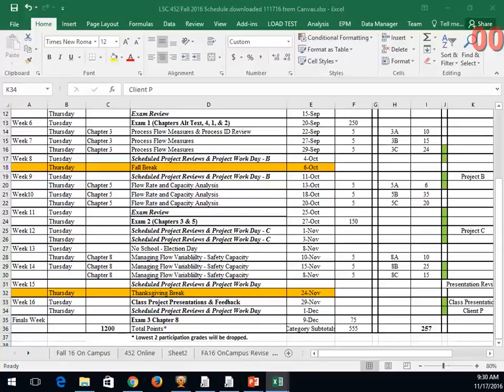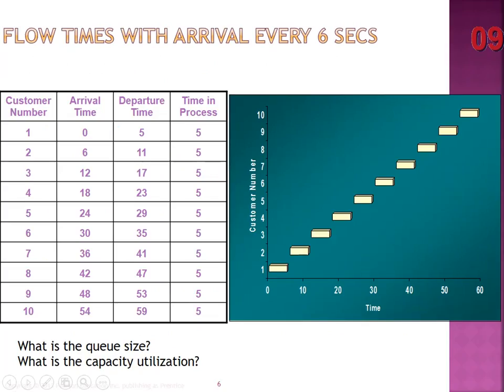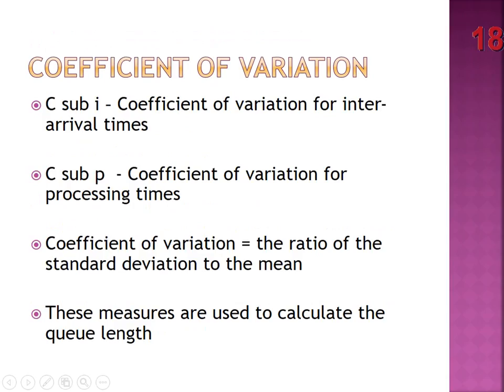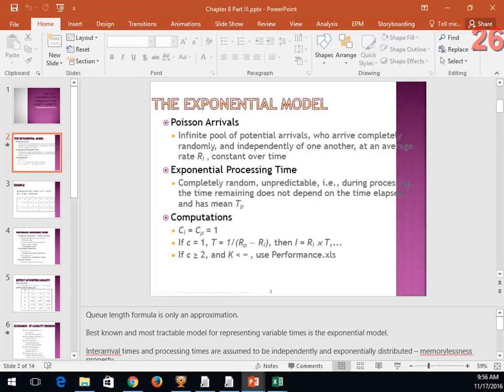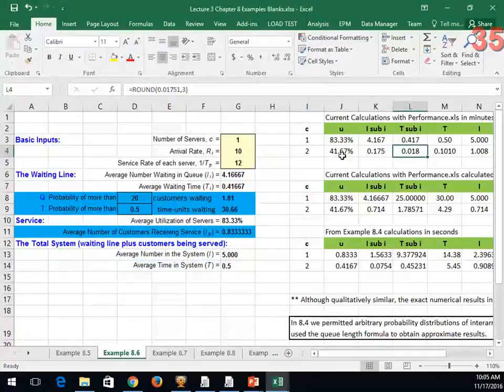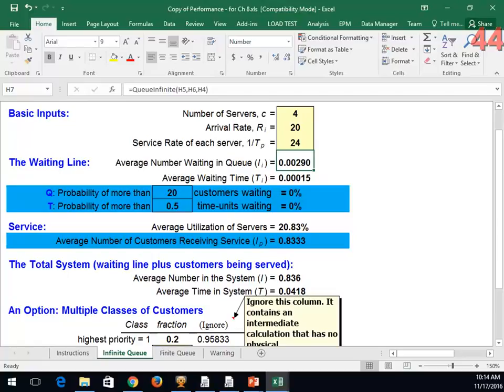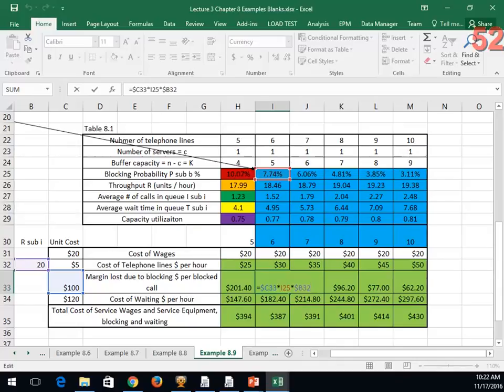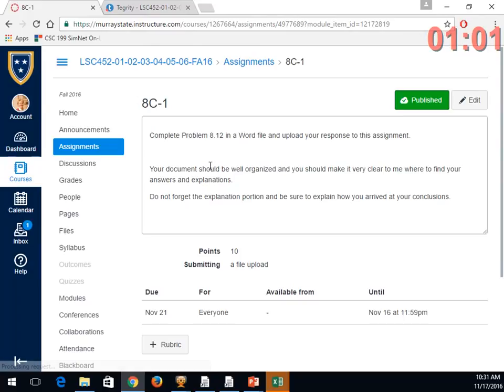LSC 452 CH8 Lectures 2 and 3 Combined